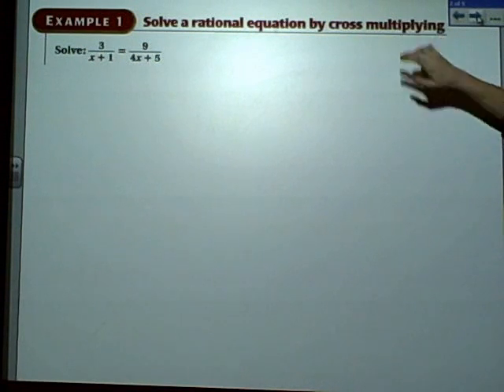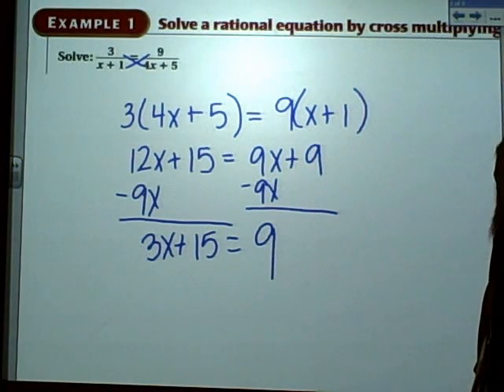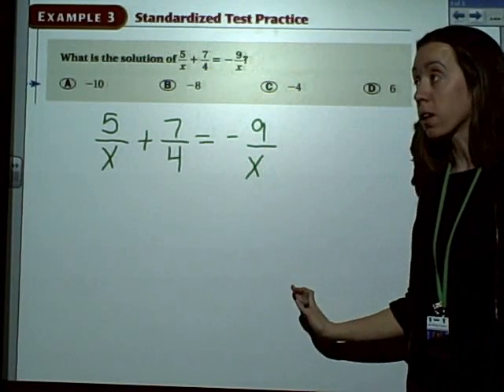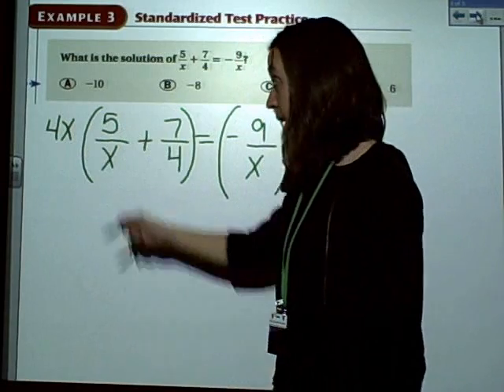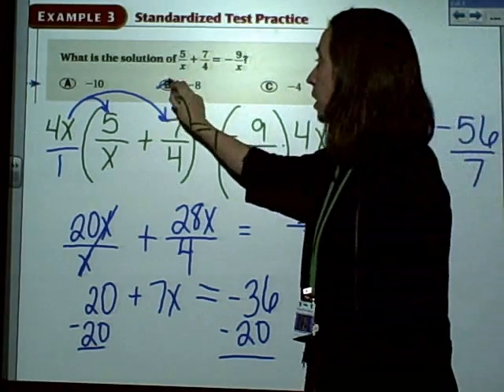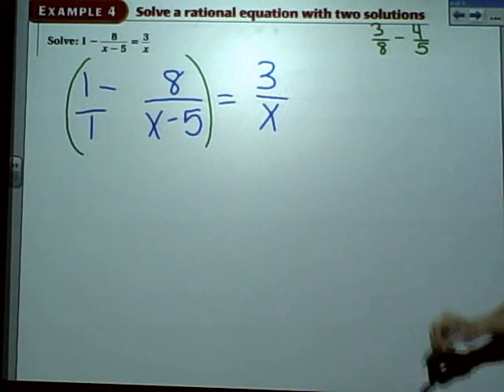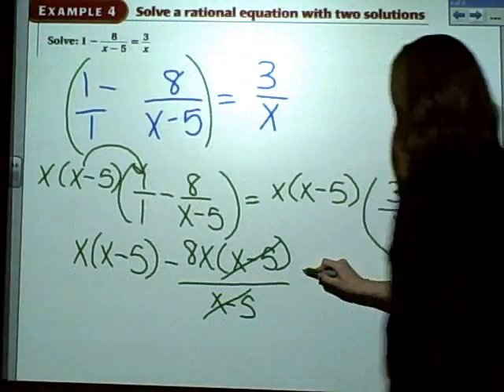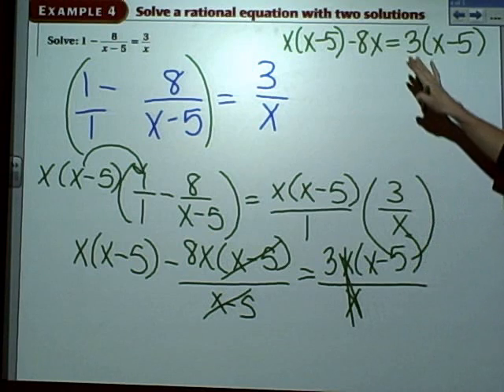8 6 Solve Rational Equations